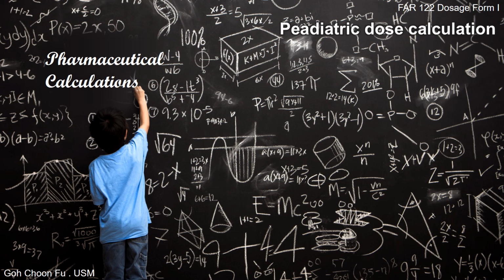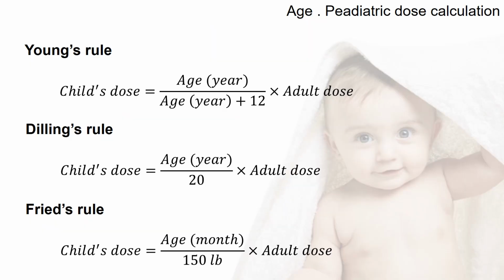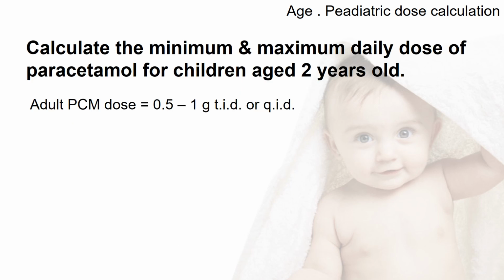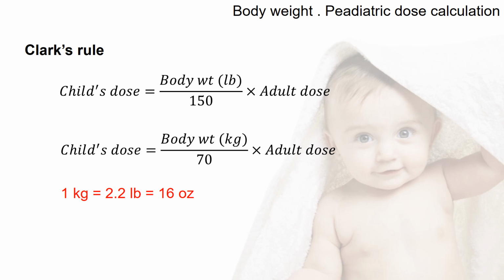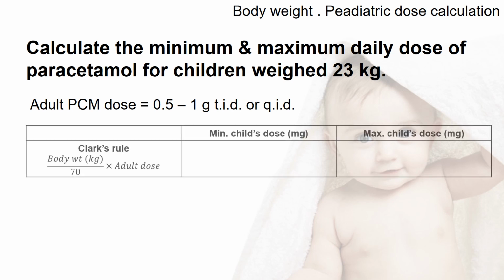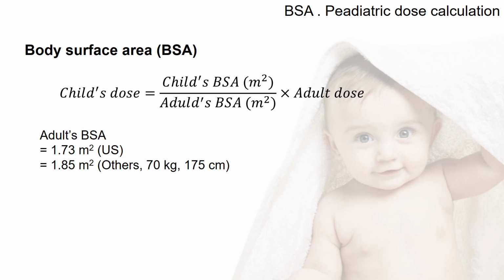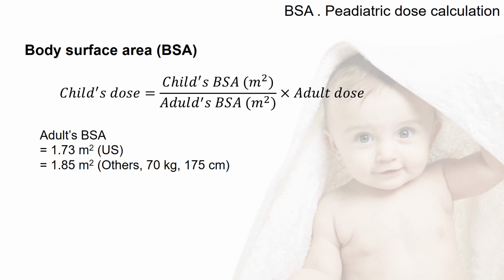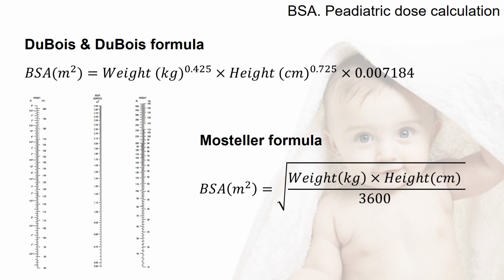Pharmaceutical Calculations 5: Peadiatric dose